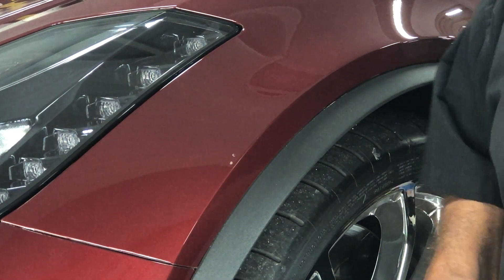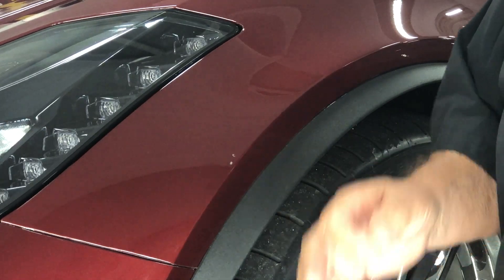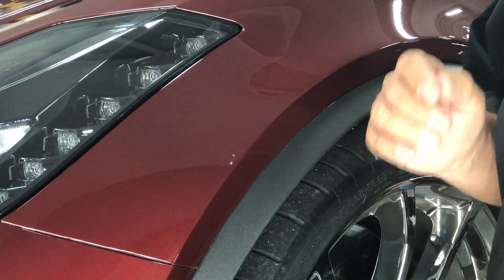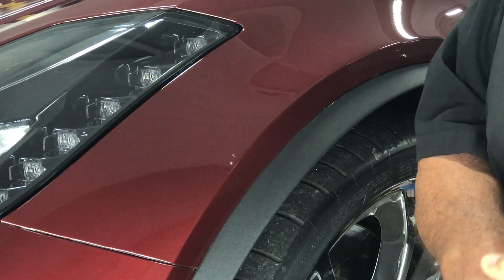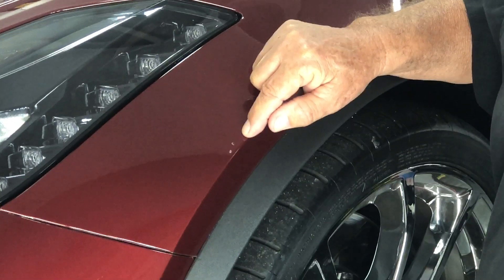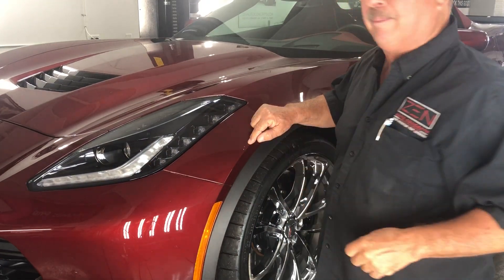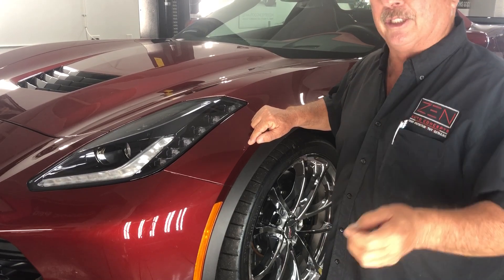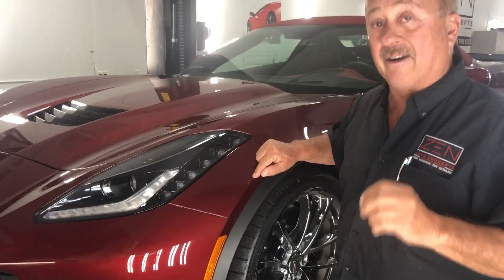Why You Need XPEL Paint Protection